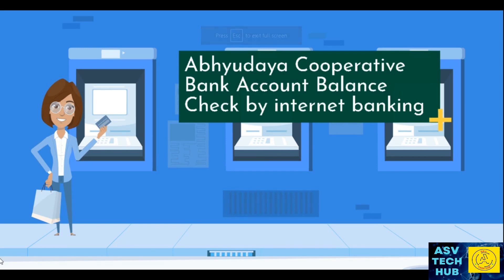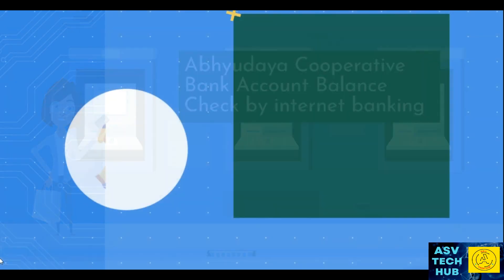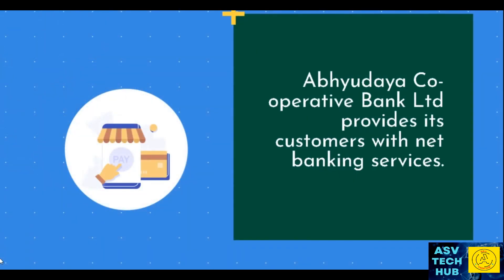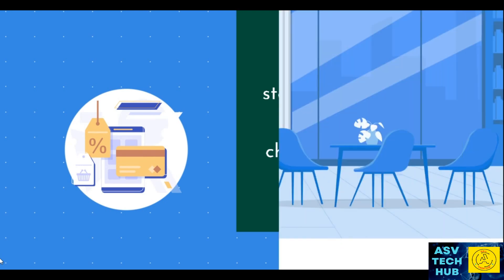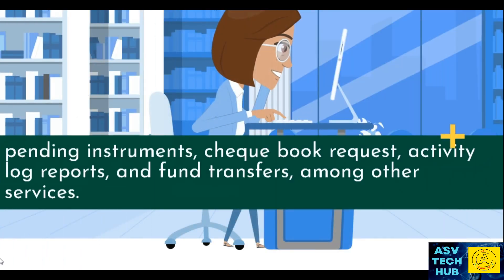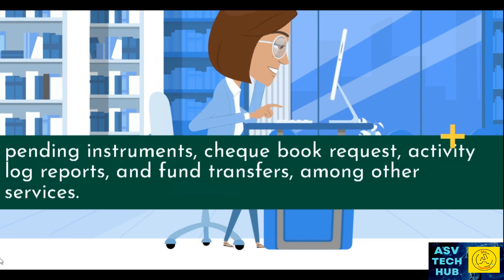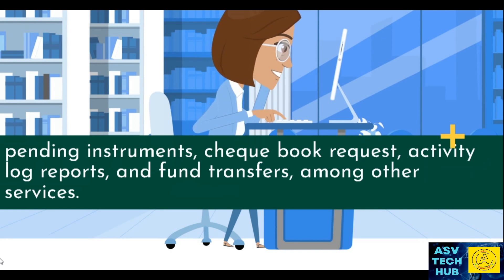Abhyudaya Cooperative Bank Account Balance Check by internet banking